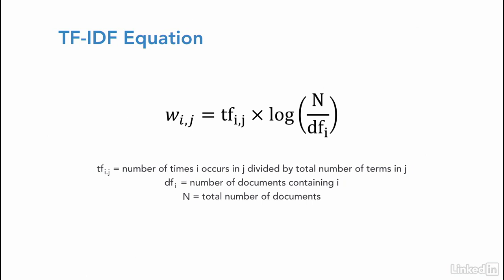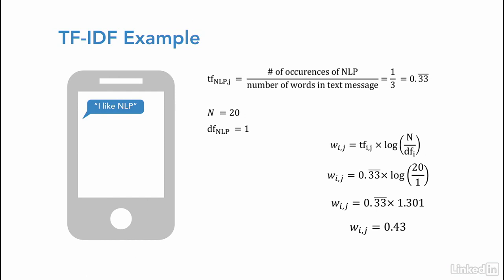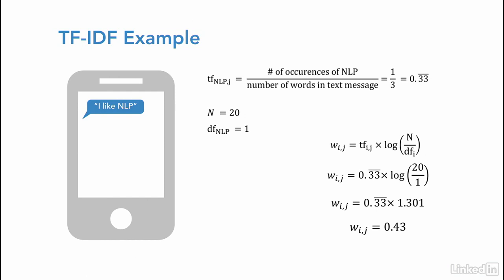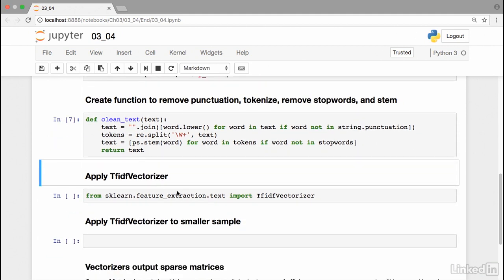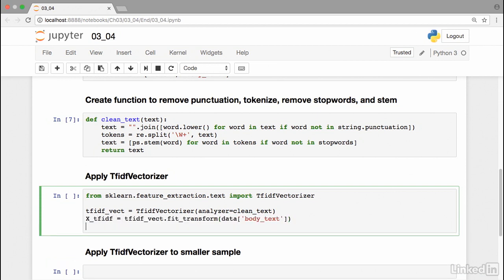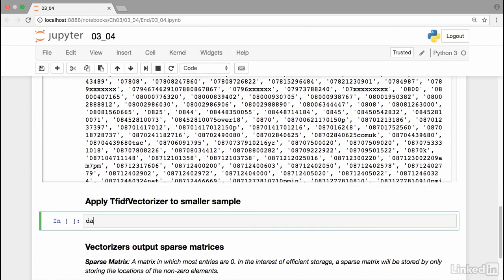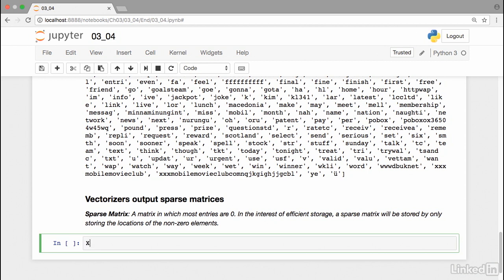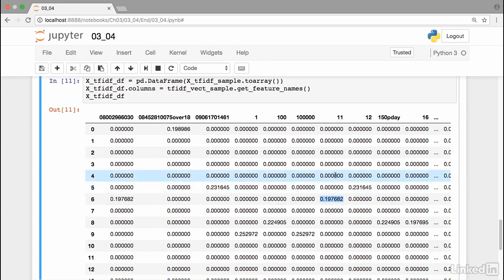22 Inverse document frequency weighting